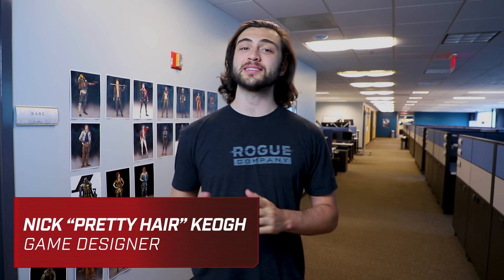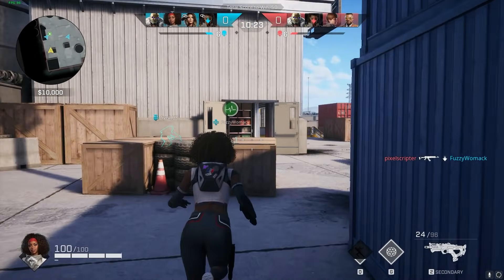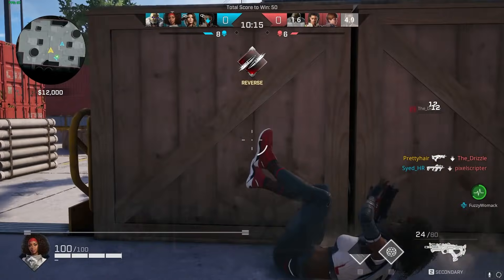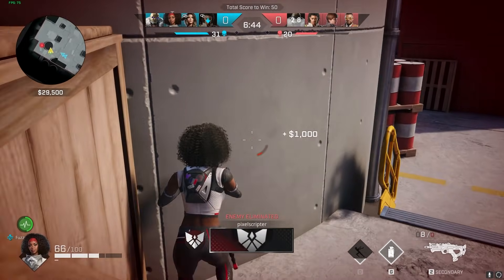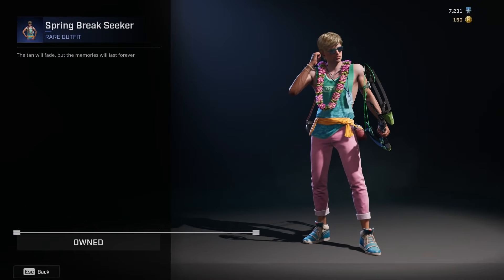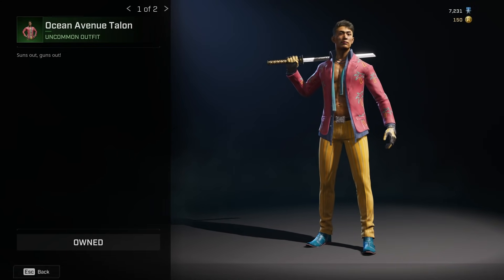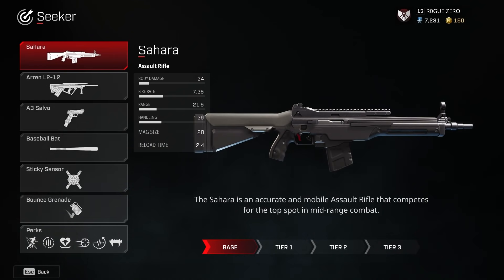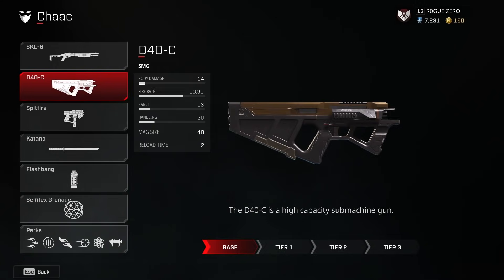This Week in Rogue Company - May 28th, 2021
Welcome to This Week in Rogue Company, where we'll be highlighting what's happening in-game and providing details about our ongoing development. Join Game Designer Nick Keogh for a look at the latest updates!

Rogue Company is a multiplayer shooter available now all major platforms: Xbox, PlayStation, Nintendo Switch, and PC.

Rogue Company is a top-secret syndicate of elite Rogues around the globe. To most of the world, the elusive Rogues are a rumor at best. However, to those in the know, Rogue Company operatives are indispensable to solving the world’s deadliest and most challenging missions. As a Rogue, players will grab their weapon of choice and dive into iconic locations to compete online in various PVP game modes.

Group up with friends and dominate the competition. Rogue Company will feature cross-play and cross-save across all platforms.  Rogue Company is developed by First Watch Games and published by Hi-Rez Studios.